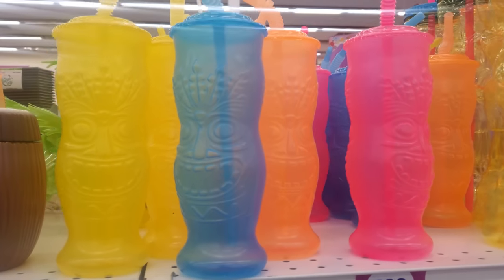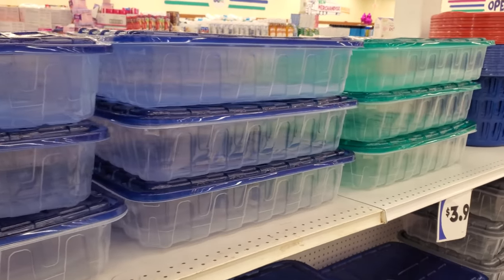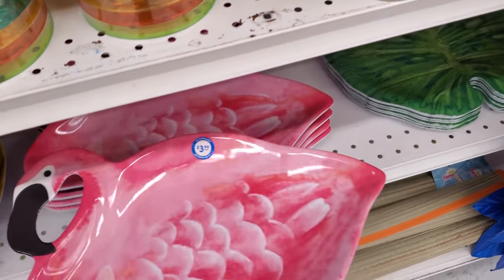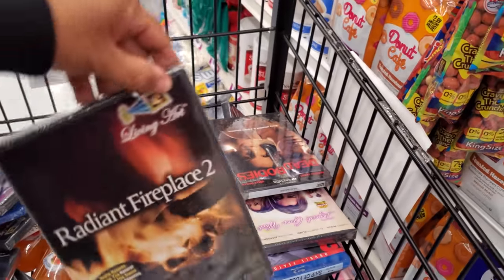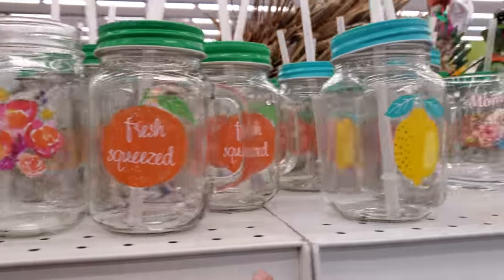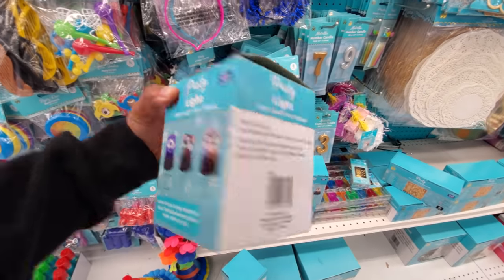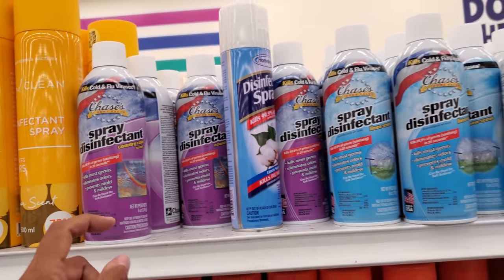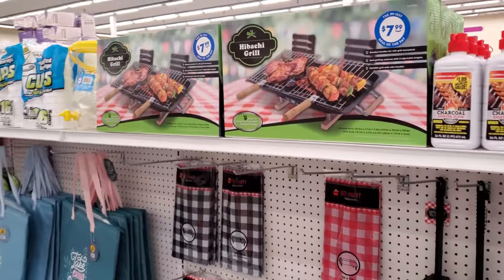99 cent only store COME WITH ME 2021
Summer pineapple sippers, garden gnomes, come shop with me , dinner, ideas, snack ideas, food at the 99 cent only store, dog bowls and more. Please always be safe and BUCKLE UP!